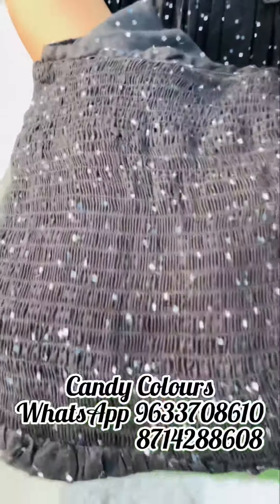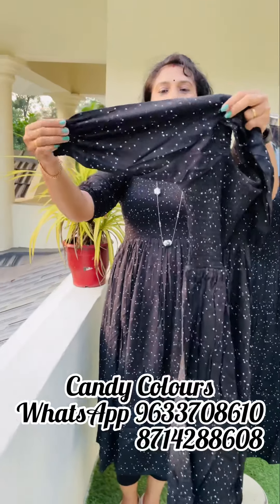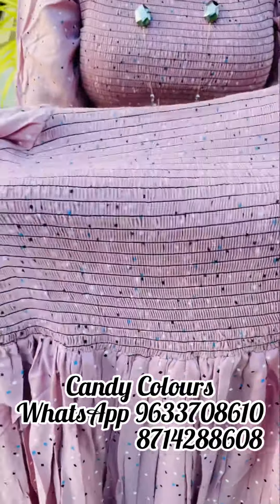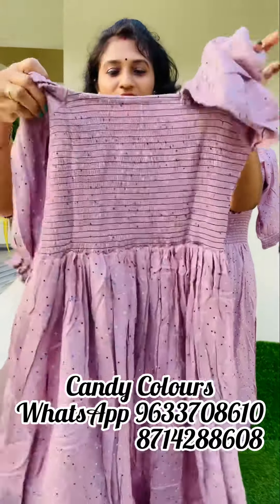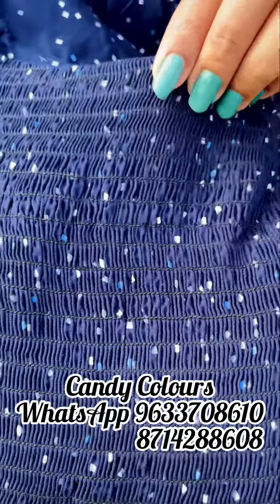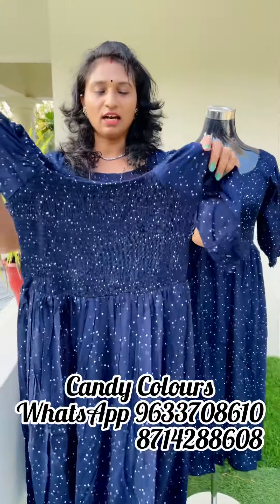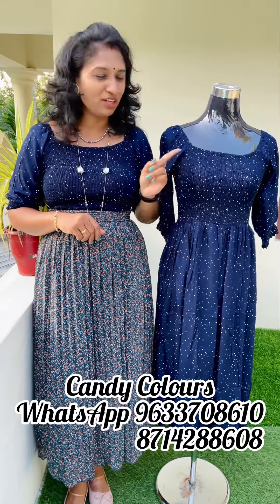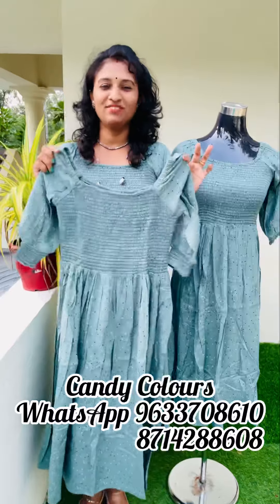Two Style N One Dress ## For more Details Pls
✨TWO STYLE N ONE DRESS ✨
🍀Size : Small,Medium, Large, XL